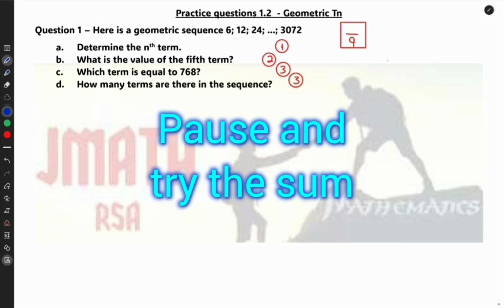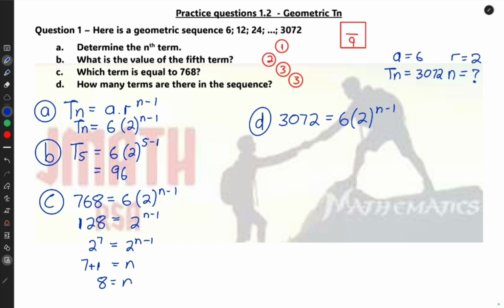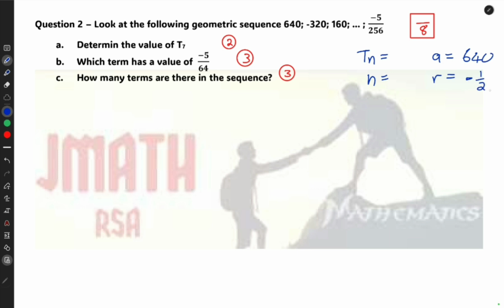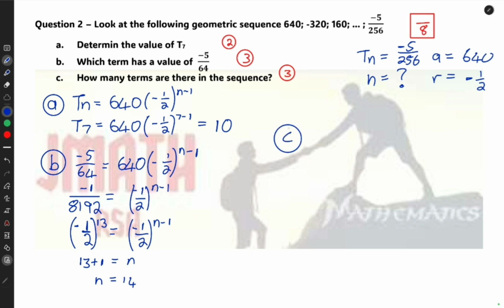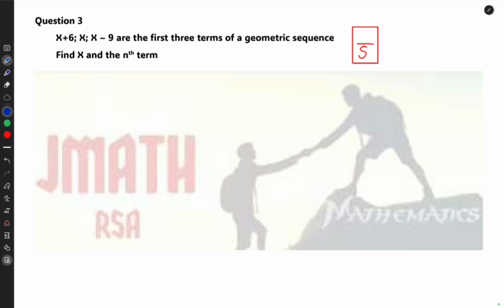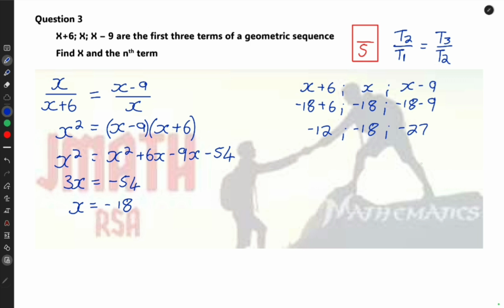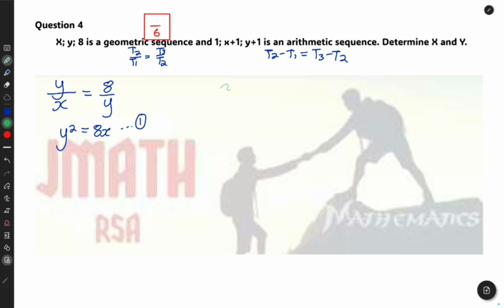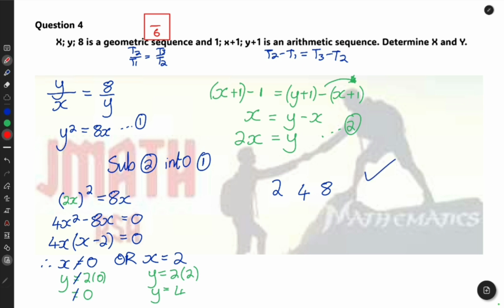GR12 Practice 1.2 Geometric Tn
Here are a few sums to practice and see if you really understand the Geometric Tn formula and all the ways they can ask it.

00:00 Intro
0:28 Questions 1 - Easy
4:30 Questions 2 - Medium
9:23 Question 3 - Harder
12:49 Question 4 - Hard (Exam level)